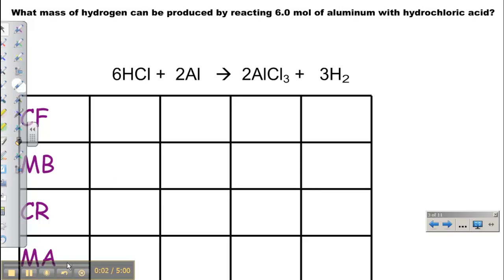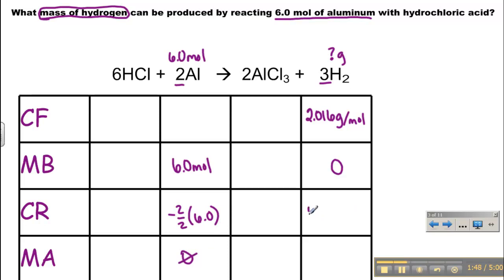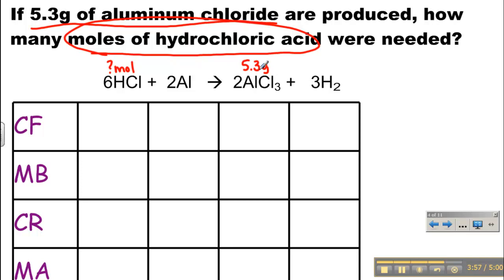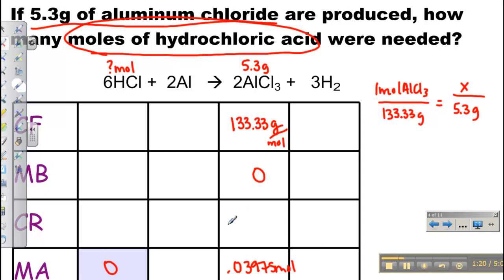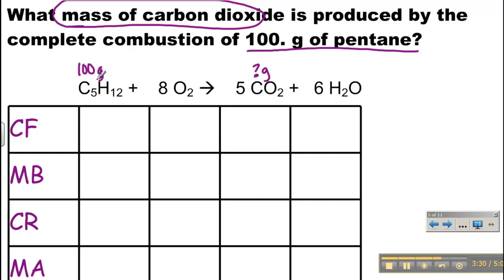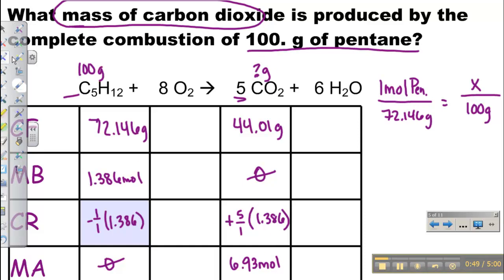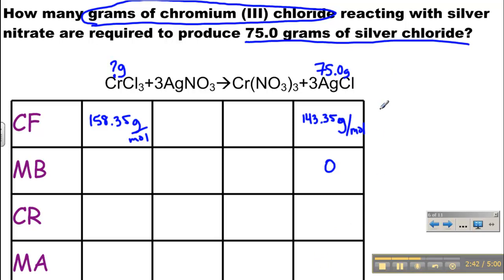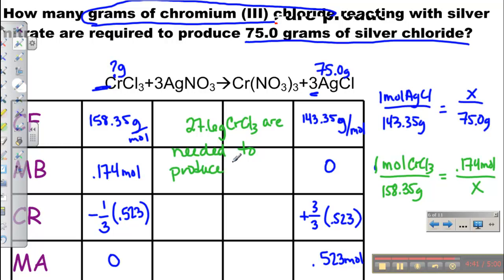Stoichiometry 2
Expand on the basics of stoichiometry with this video.